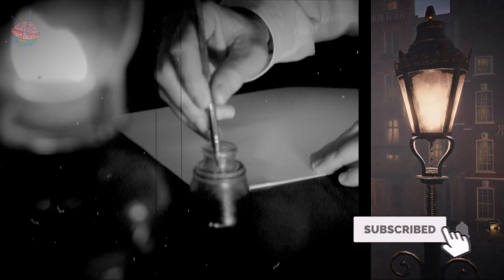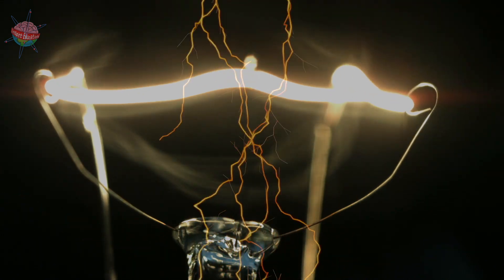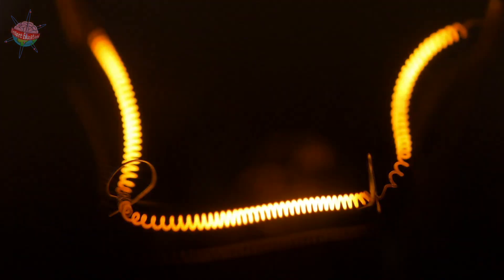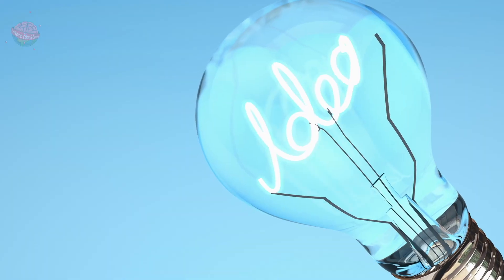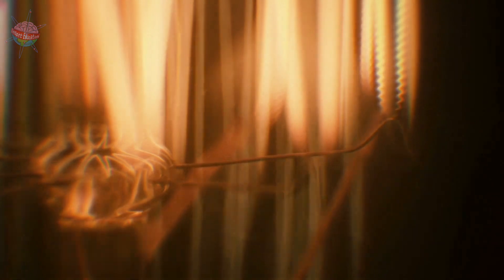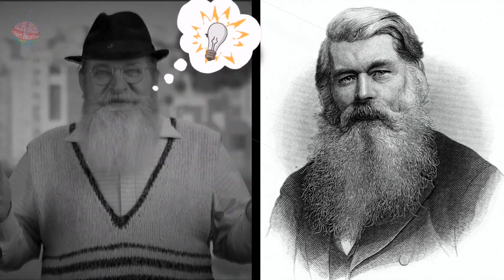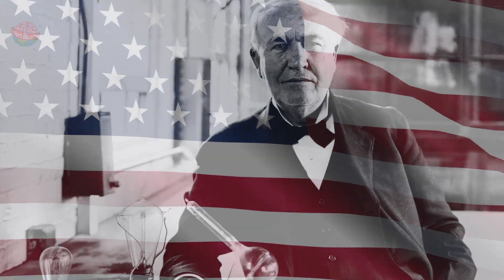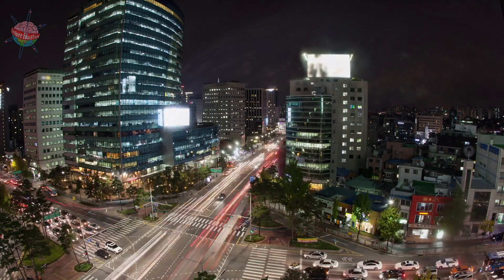The Invention of the Light Bulb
A little history of the creation and development of the lightbulb. Starting with the fastest person first and ending up with a very successful rivalry.